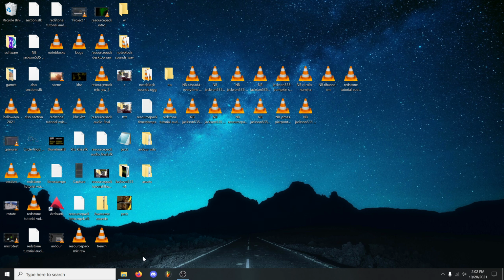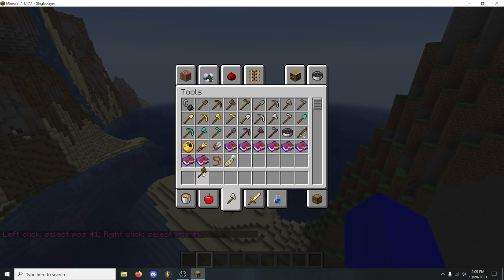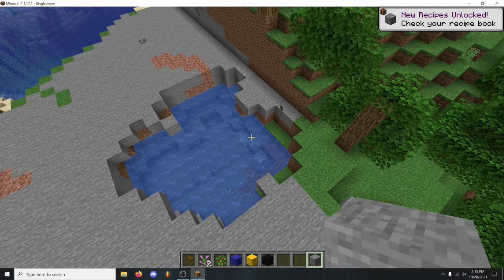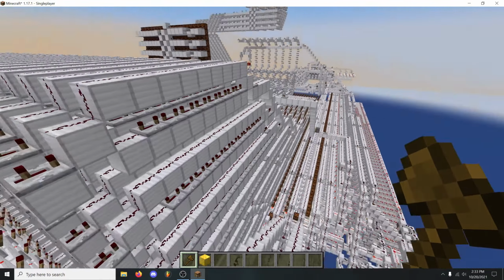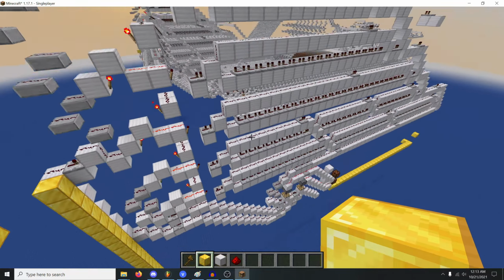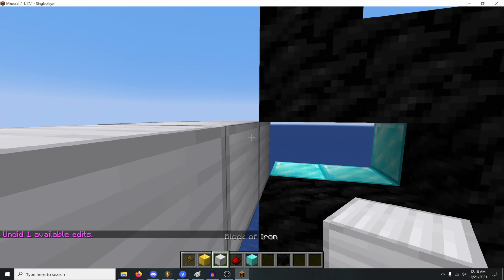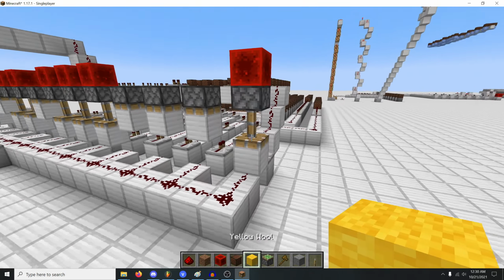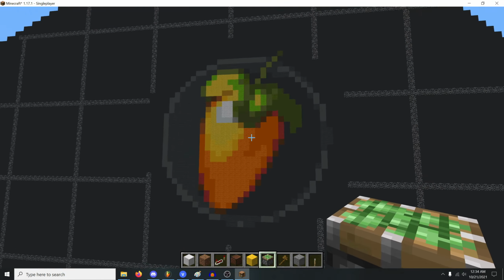FL Studio in MC - Lesson 3: installing and using the "Worldedit" mod (optional)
Timestamps
0:00 intro
0:44 downloading and installing forge
1:32 downloading and installing worldedit
2:38 minecraft launcher tweaks
worldedit basics
3:23 the worldedit wand and command format
4:02 using the wand and //set command
6:12 //replace command and multiple blocks in 1 command
8:40 //drain command
9:12 //sphere command
commands useful for noteblocks
9:52 why worldedit helps with redstone
10:29 surgically selecting a circuit
12:31 //copy and //paste commands
14:08 //rotate command
14:33 //flip command
17:16 //stack command
18:27 irreversable redstone damage via worldedit
20:30 real worldedit uses with noteblock loops
23:02 outro